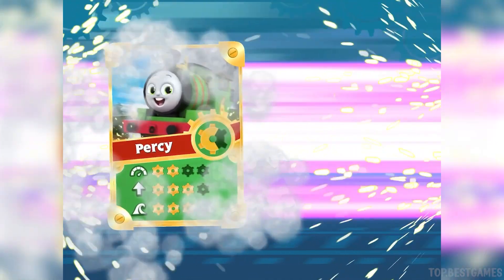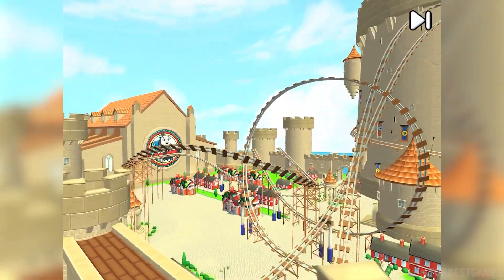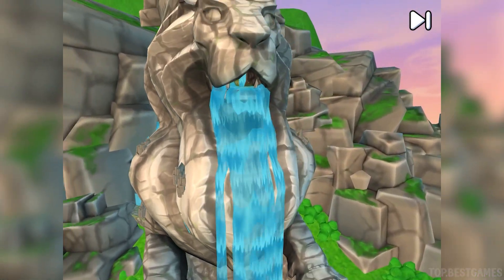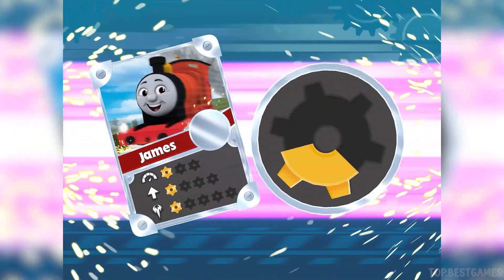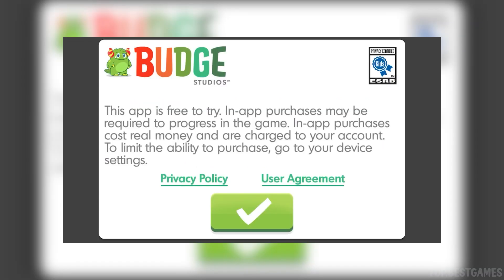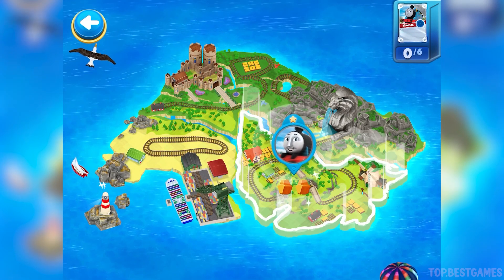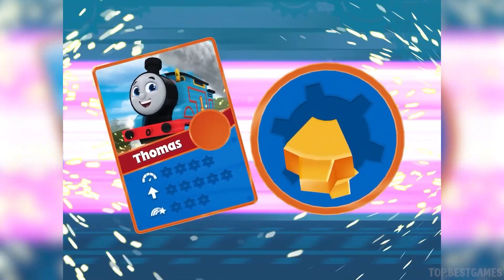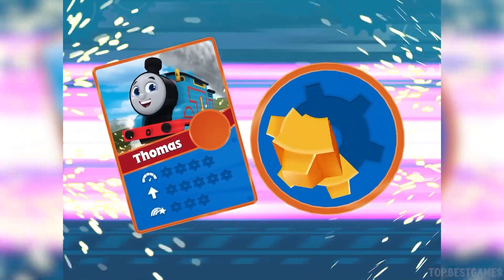🏁🔥 Thomas & Friends Go Go Thomas! Golden Percy VS Best Friends in Frantic Fortress with Thomas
Get ready for an extraordinary adventure as we unveil the magical moment when ALL the Diamond Racers in Thomas & Friends Go Go Thomas are finally unleashed! Join us in this sparkling race, where Thomas, Percy, and friends shine brightly on the tracks. It's a journey filled with glittering surprises and incredible speed. Hop on board for a dazzling race day you won't forget! 🌈🏁✨